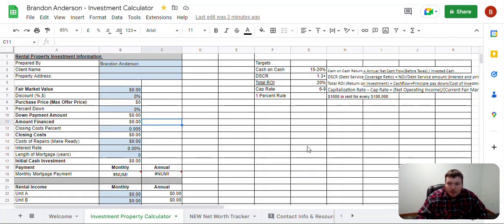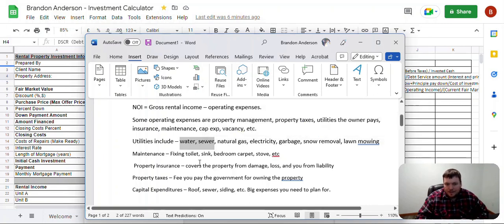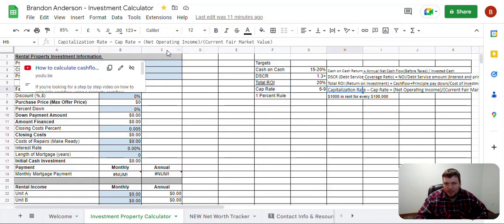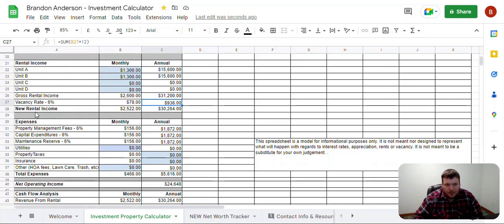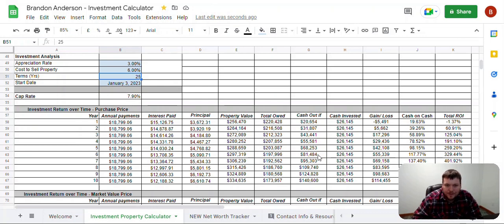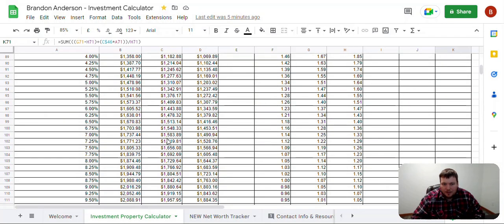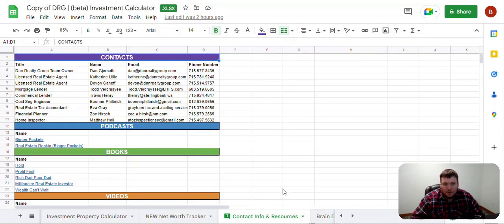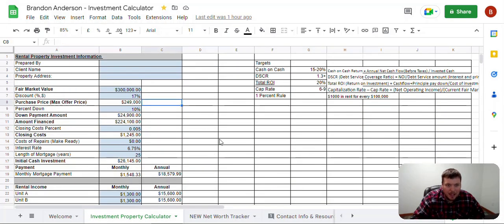Is this RENTAL PROPERTY a good DEAL? | Cash on cash, cap rate, DSCR and ROI explained simply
How to properly run numbers on an investment property. Breaking down cash on cash, cap rate, DSCR, and ROI. I explain what each of them mean, how to use the number, and what real life expectations are for each return indicator.